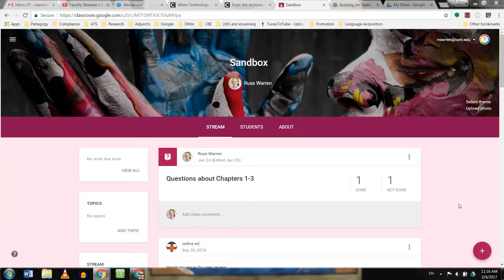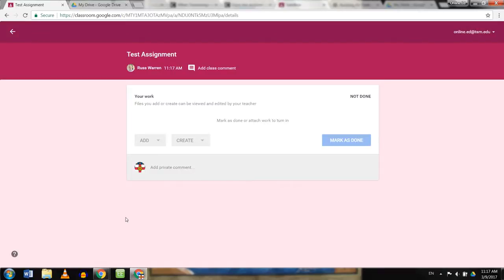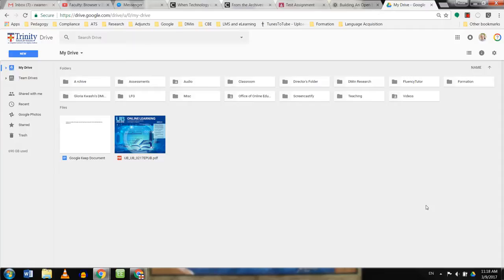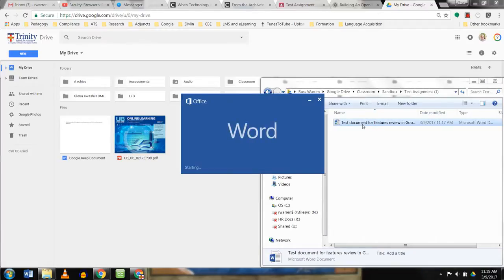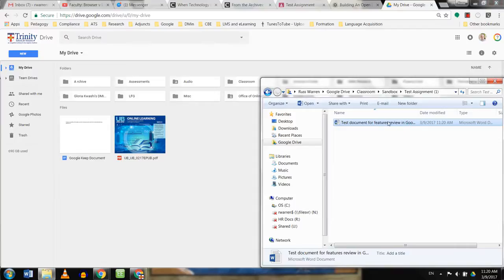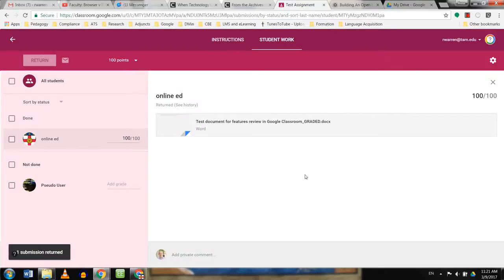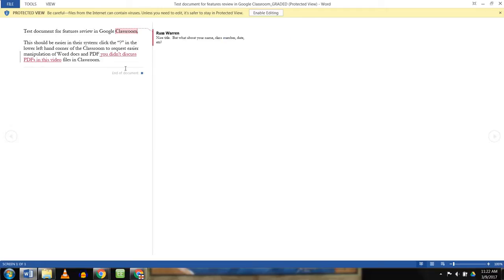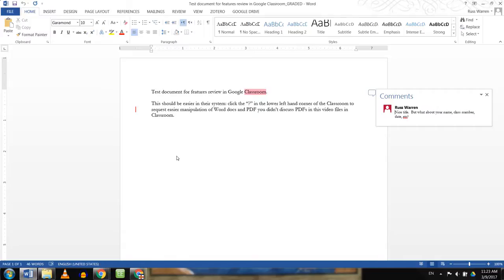Grading Word docs in Google Classroom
It *is* possible to grade Word docs in Google Classroom...but it involves a bit of a work around.